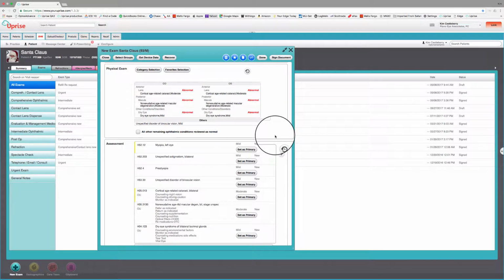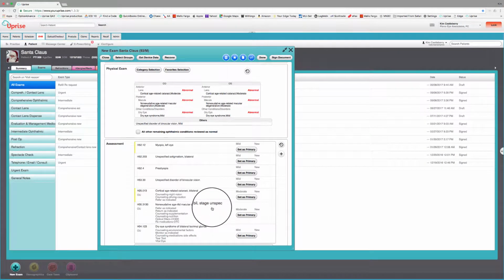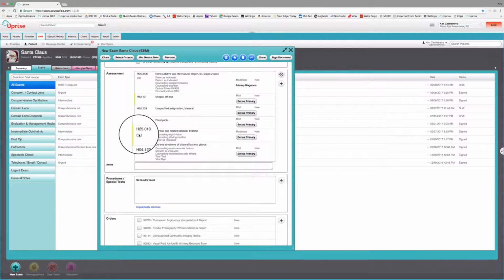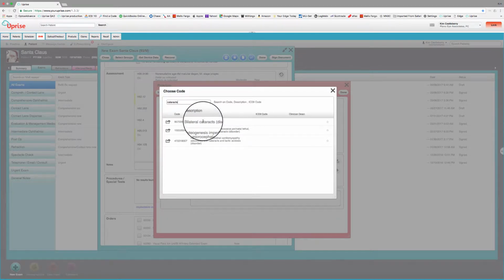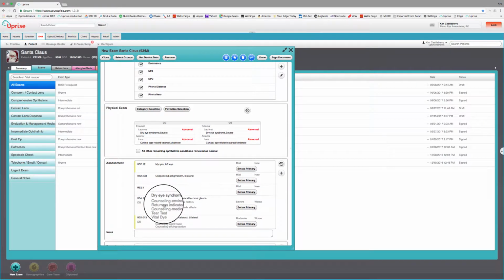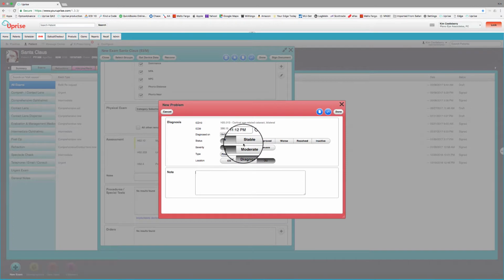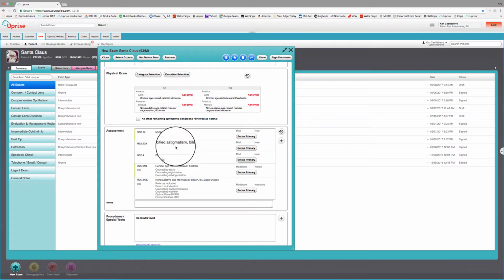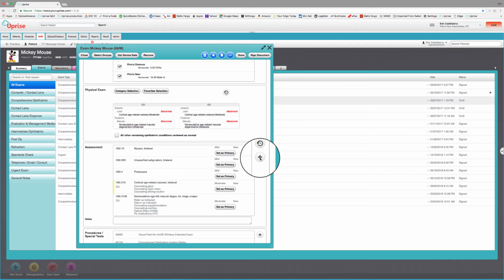Assessment and Plan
Uprise Tutorial-Assessment and Plan